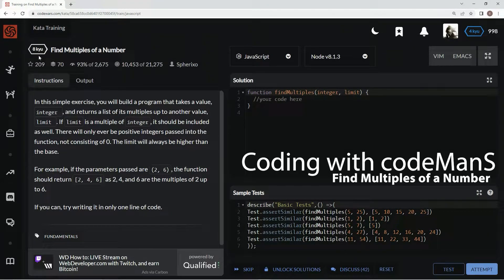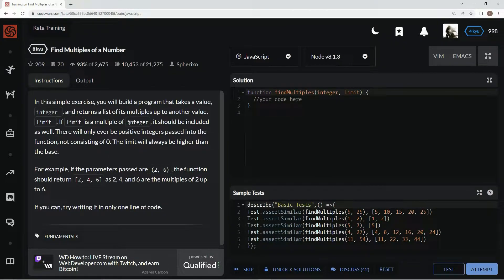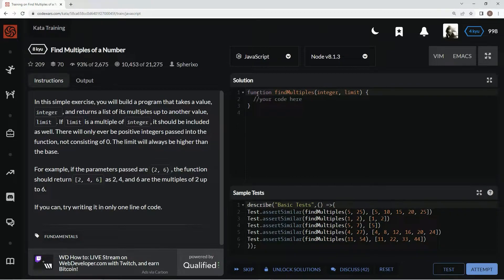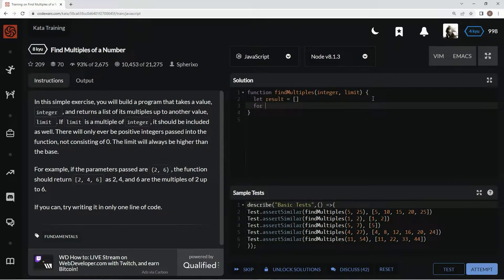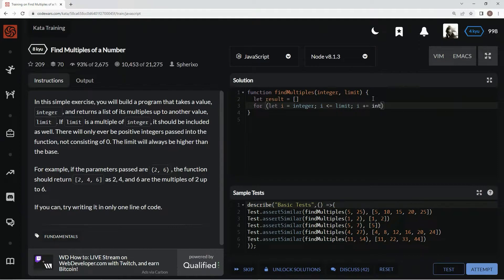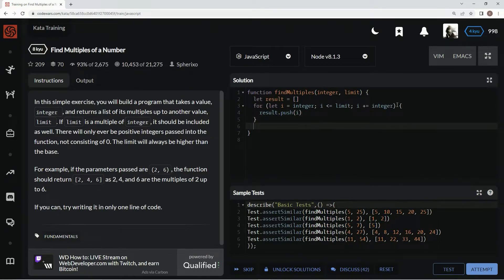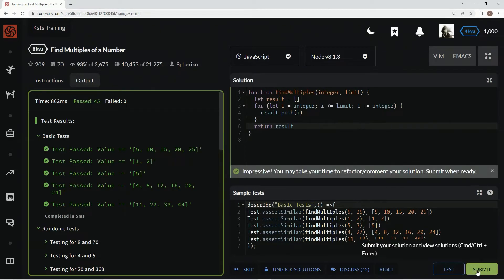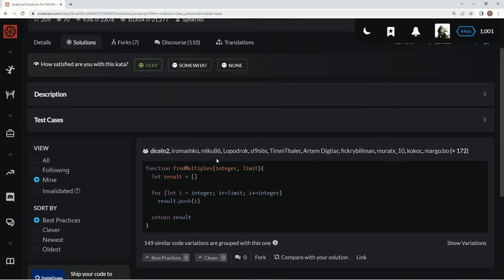Codewars 8 kyu Find Multiples of a Number Javascript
this one uses a for loop